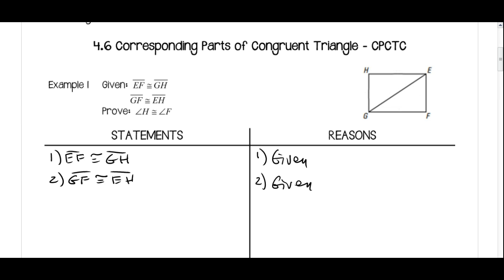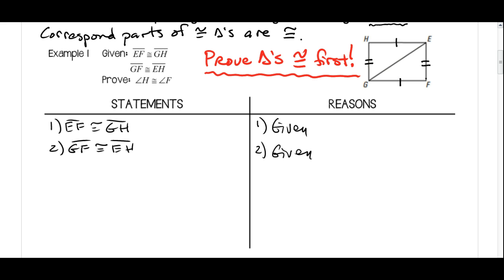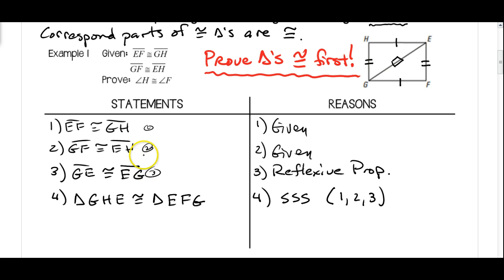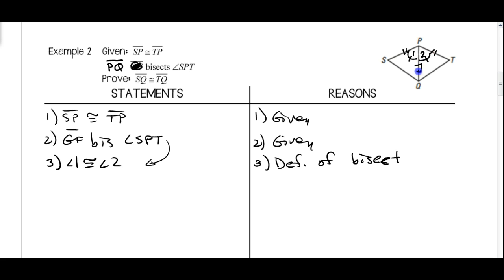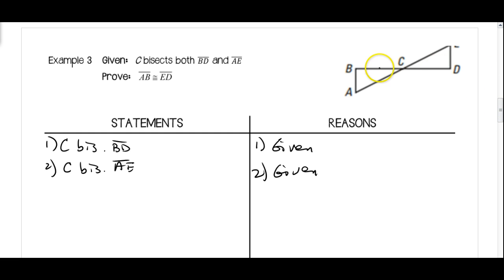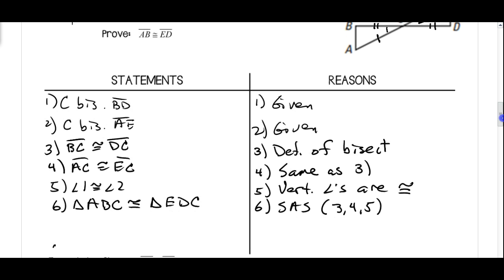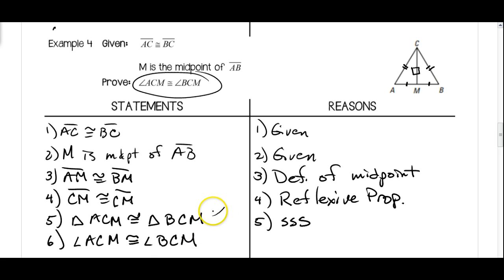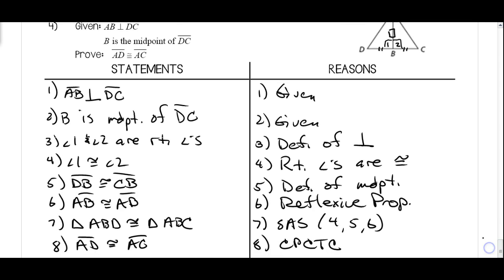Geo Adv Lesson 4.6 - CPCTC